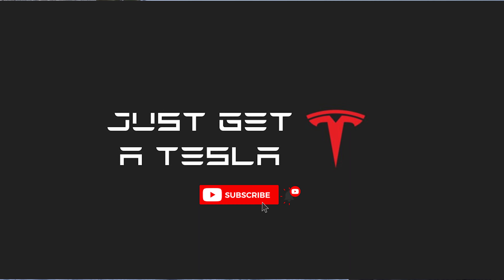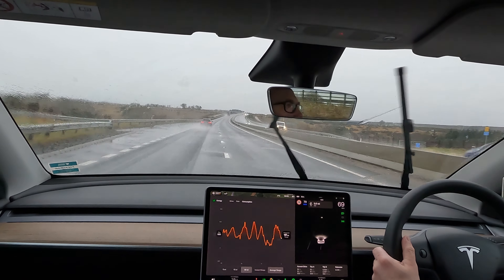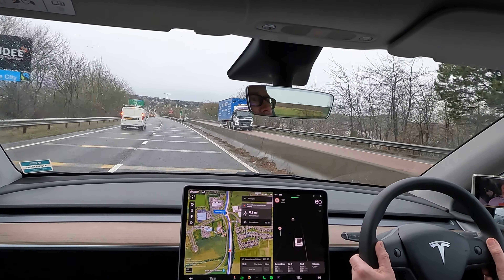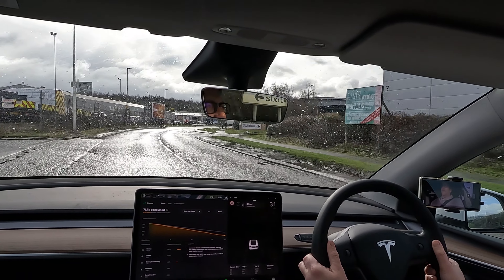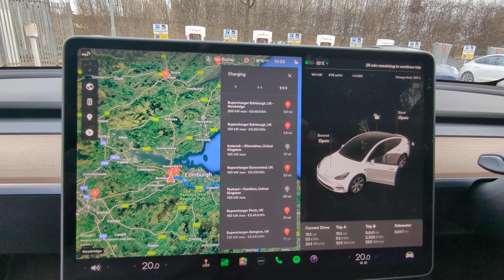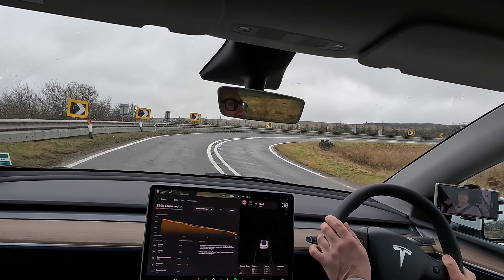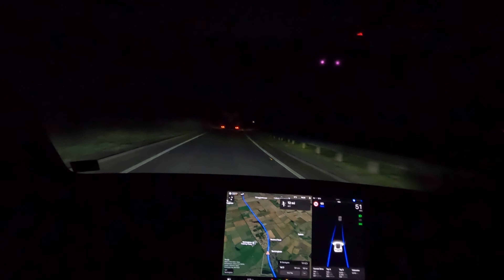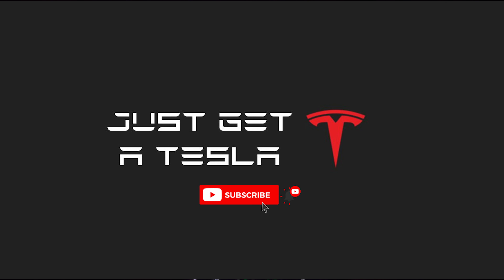I drove my Tesla Model Y all day! How will the car cope? How will I cope?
In this video I start a 5 day trip into southern England, taking my Model Y Long Range from rural Aberdeenshire to rural Lincolnshire. Its wet, its pretty cold, and there is bad traffic.

My challenge is to make good progress so that I get to my friend's house at a sensible time, but also be efficient so that my lifetime efficiency improves. Can I pull it off? And will I go mad in the traffic?

New "Monday Musings" talking videos on selected Mondays!

00:00 Route Planning
02:27 Raining
05:38 Autopilot Cones Nightmare
06:18 Dundee Roundabouts Fun
07:53 Edinburgh Supercharger Freebies
15:40 Cross Border Efficiency Check
19:10 Horrible Traffic
20:52 Washington Supercharger Switcheroo
24:27 More Horrible Traffic
26:05 Dark and Flat

More videos on this Roadtrip!